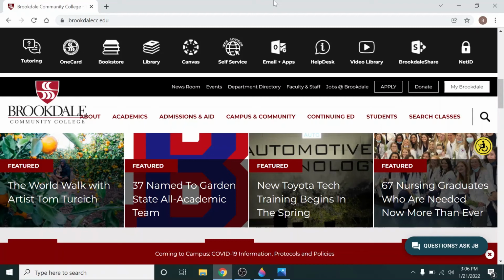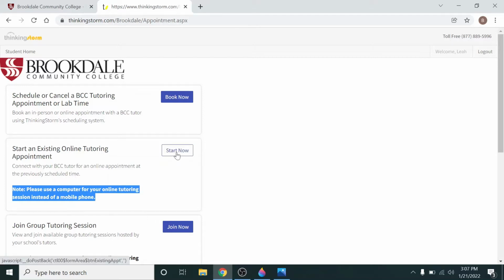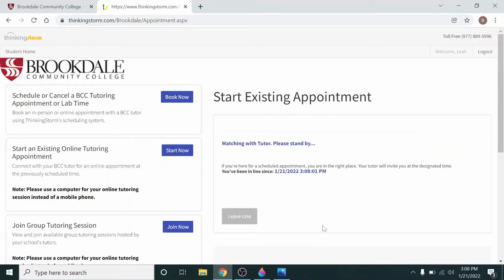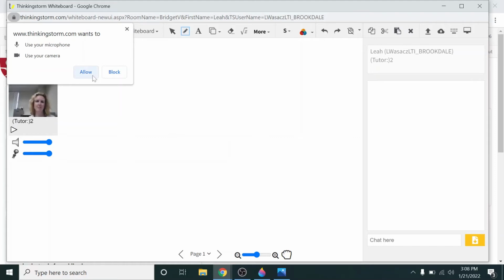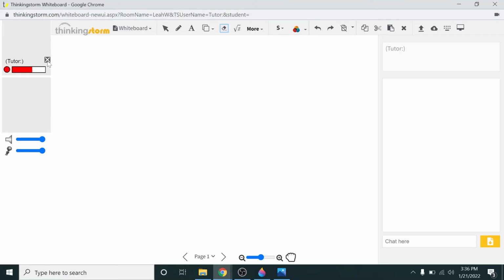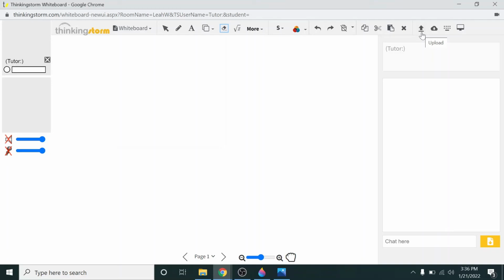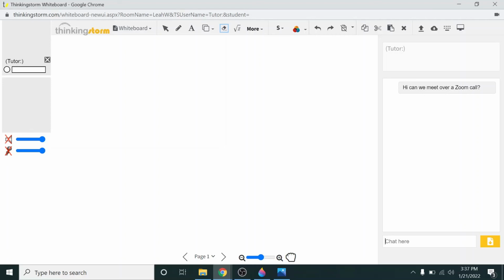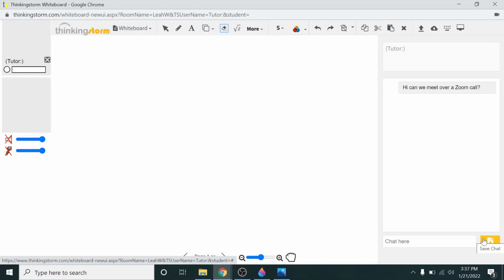ThinkingStorm - Attending an Online Appointment (OLD)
This video goes over how to join an online Writing Center appointment.